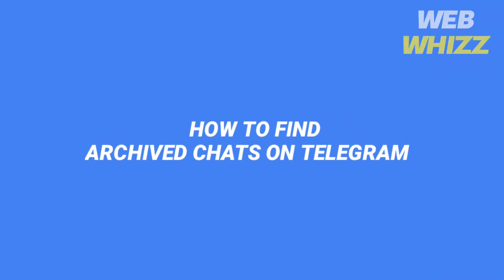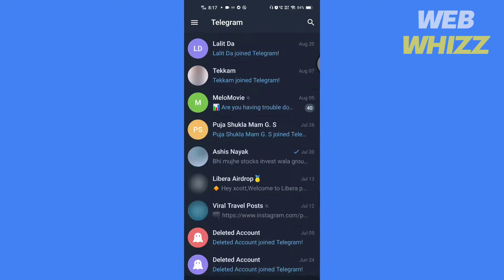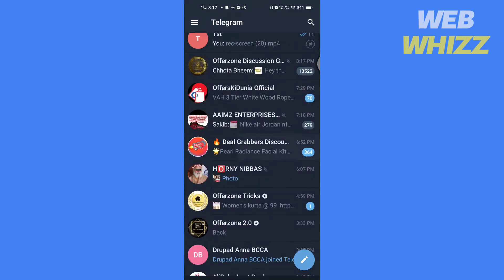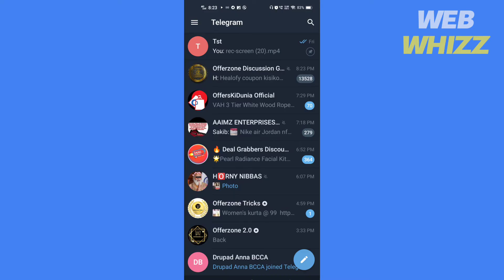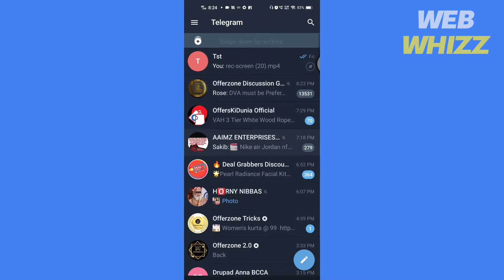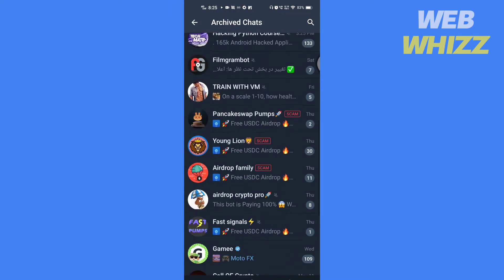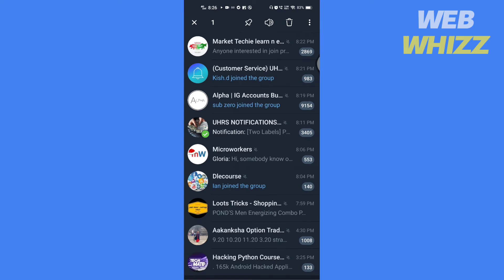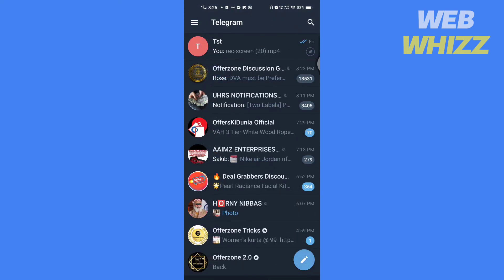How to Find Archived Chats on Telegram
Tutorial on How to Find Archived Chats on Telegram | How to unhide hidden chats | Archive and Unarchive conversation